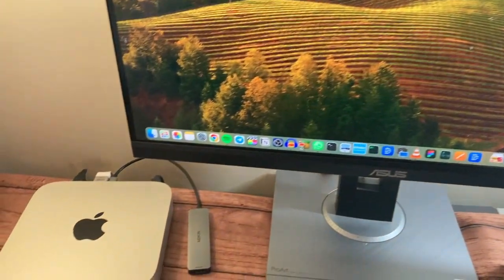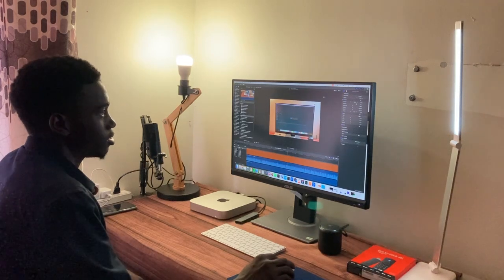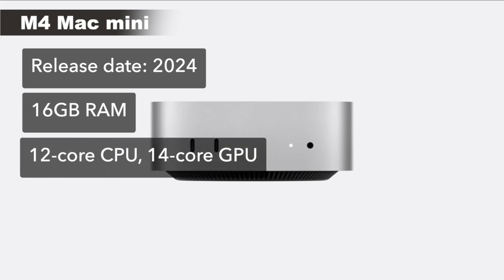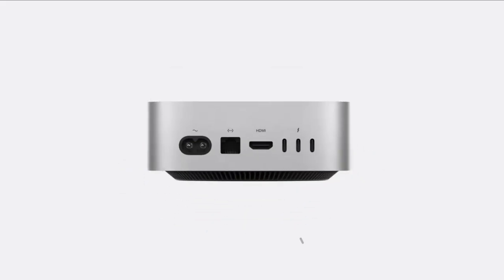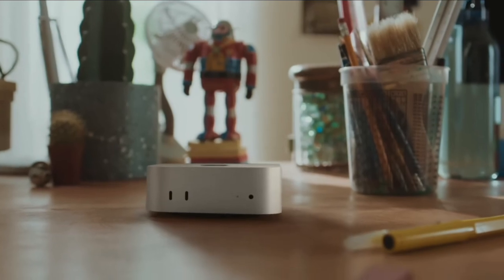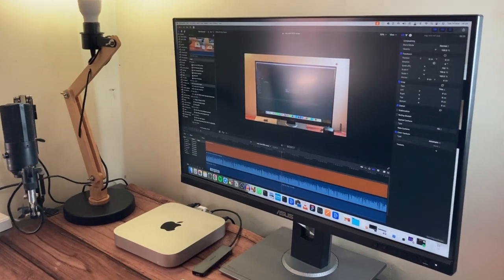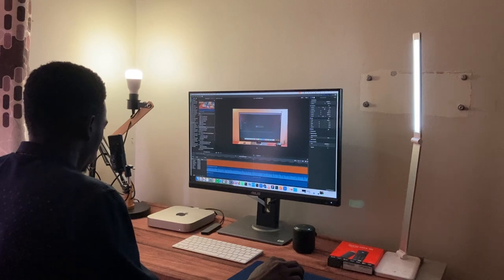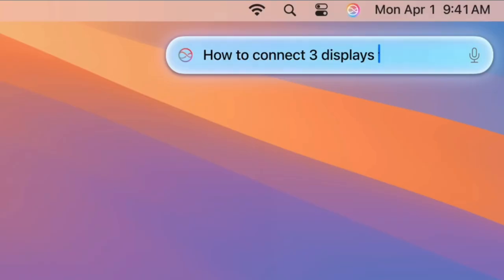I am upgrading from M1 to M4 Mac Mini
The 2020 M1 Mac Mini has been my workhorse for video and photo editing. However, with twice the memory in the M4 Mac Mini, I am convinced of upgrading to the recently released M4 Mac Mini.

Links:
Apple Mac Mini M4 - $574
ASUS ProArt Display PA278QV 27” WQHD Monitor: $249